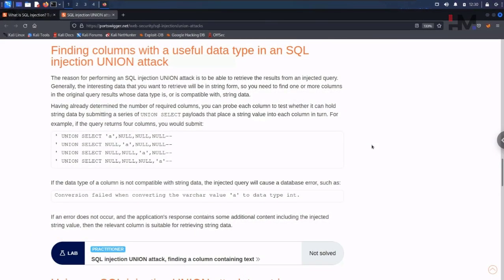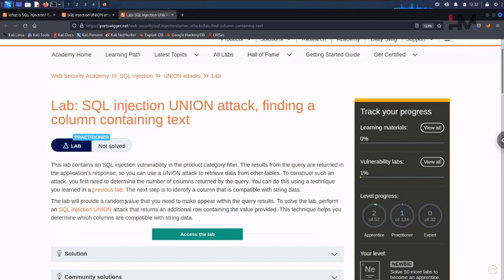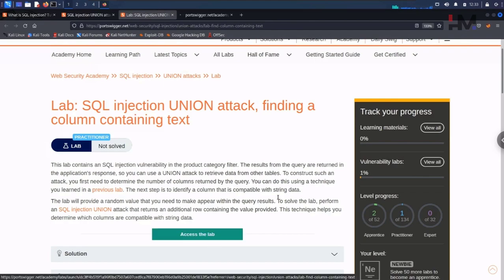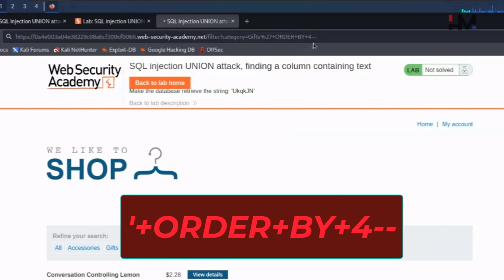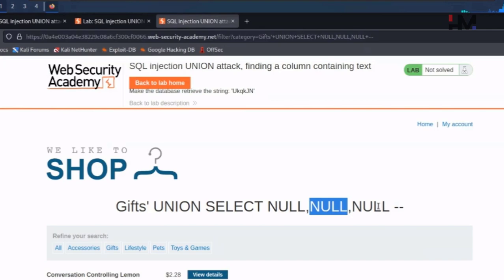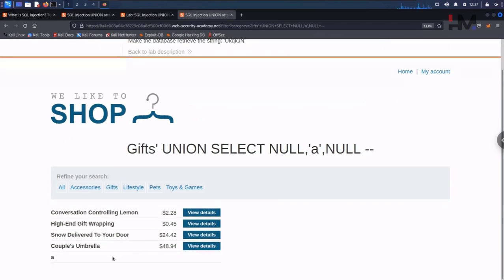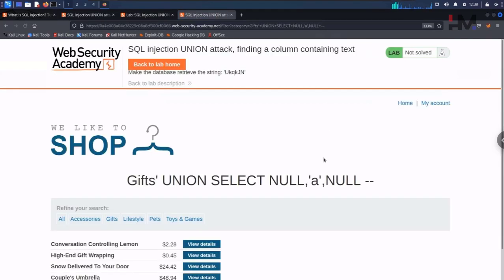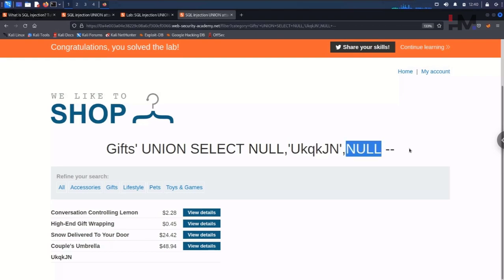SQL Injection 4 | SQL injection UNION attack, finding a column containing text